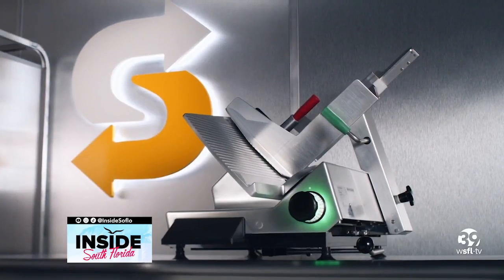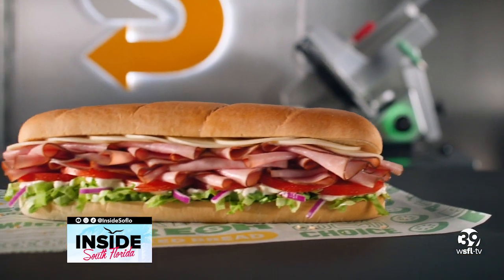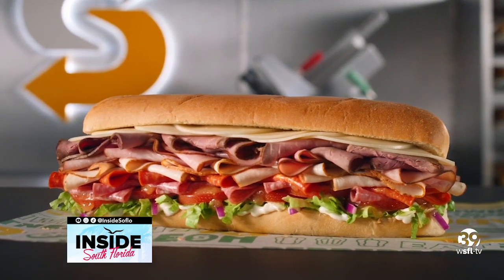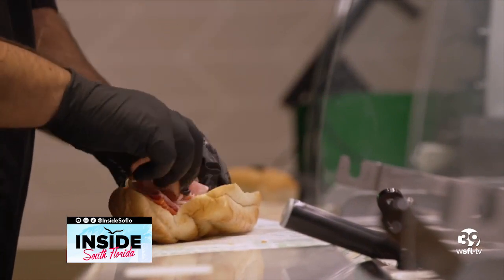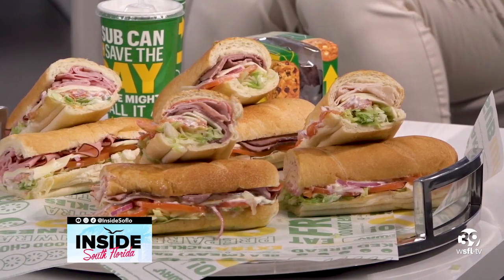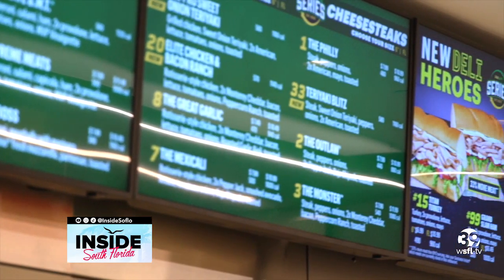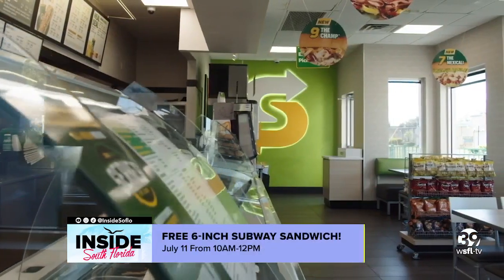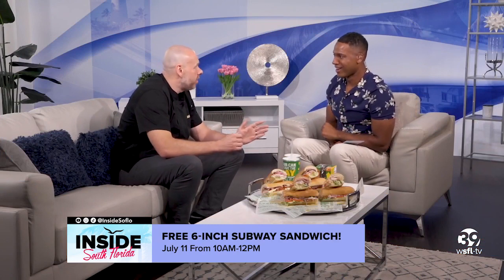Subway’s delicious new menu